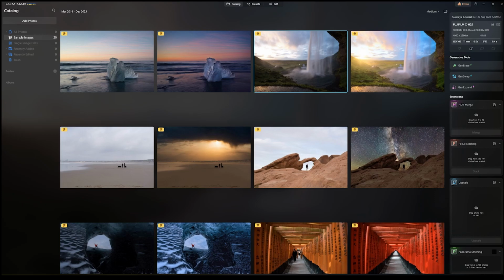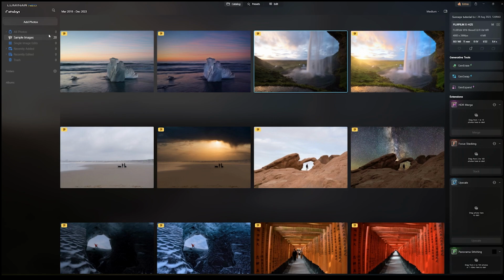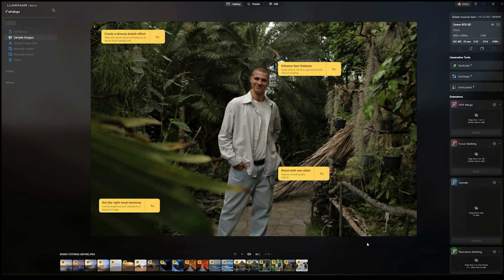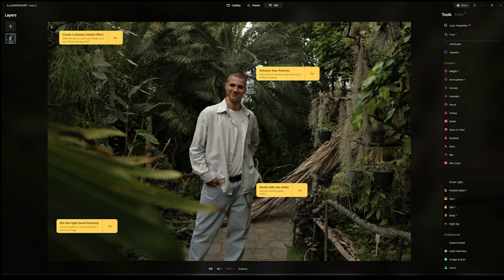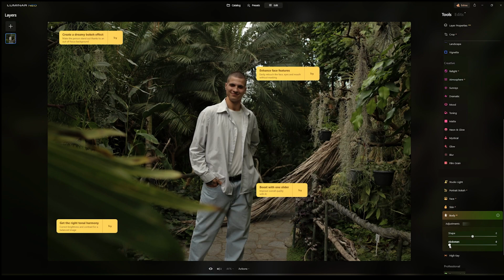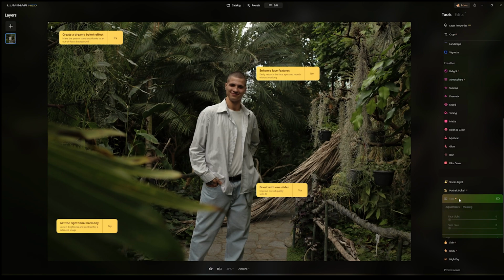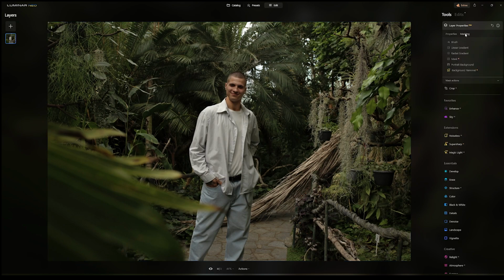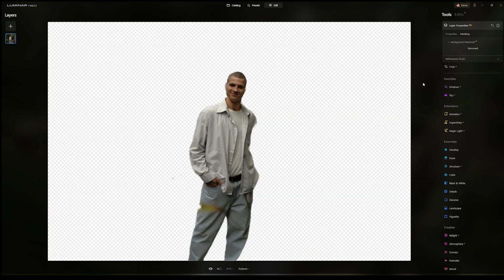How to Edit in Luminar Neo 2024 (Skylum Luminar Neo Tutorial)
If you don't know how to edit in Luminar Neo, or you don't know how the tool looks like or works, please check out my video, because in this video I will show you how to use Luminar Neo and it's features.